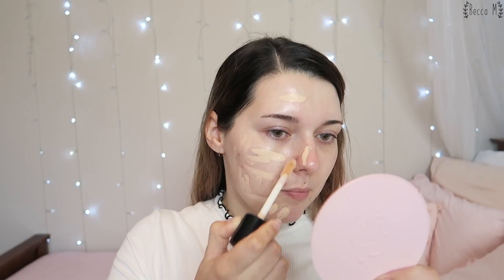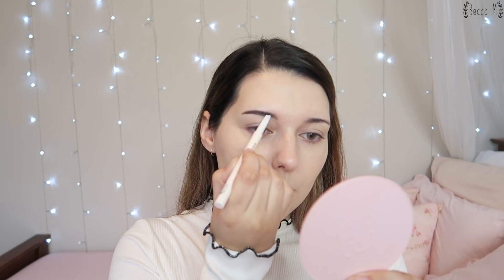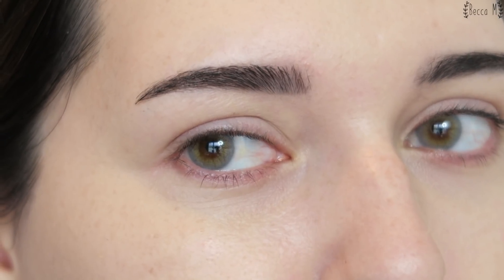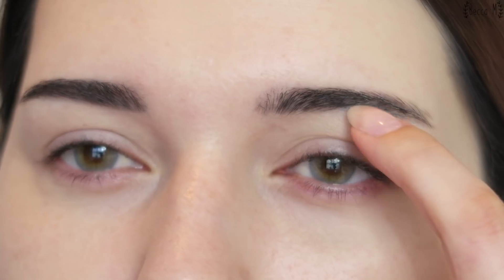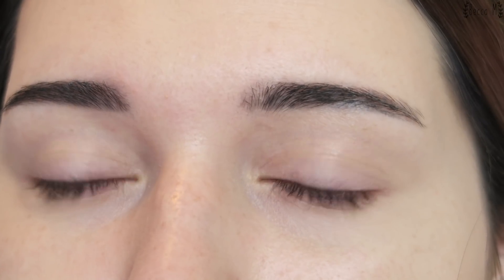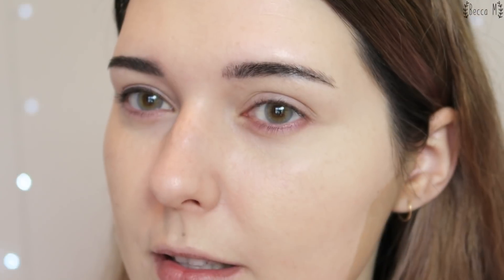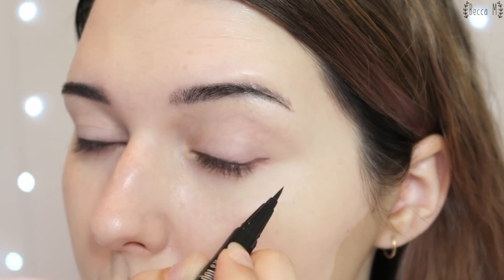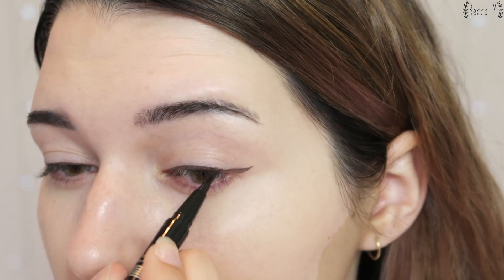Full Face of It's Skin